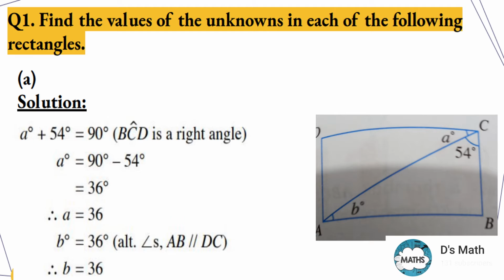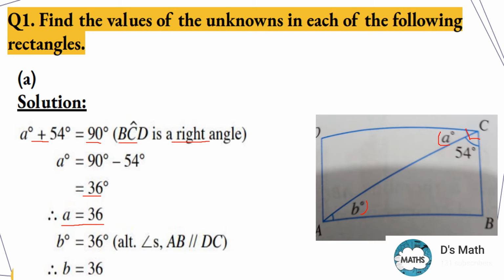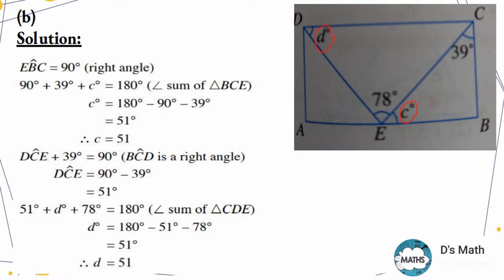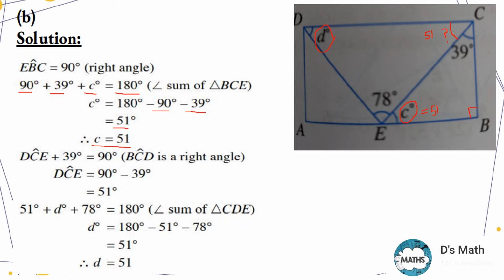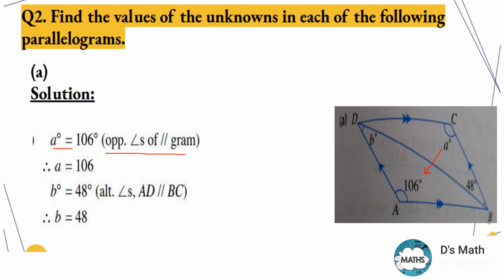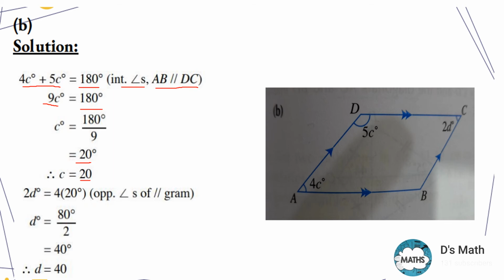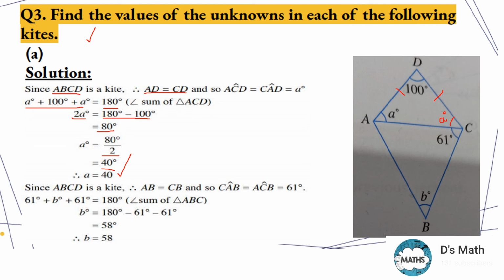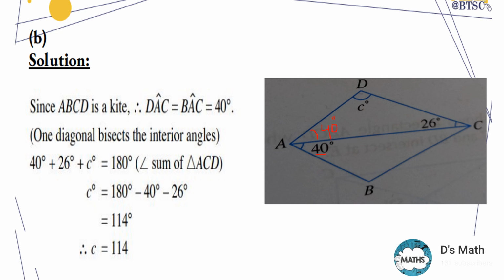Exercise 11B (Basic level)| Oxford Mathematics |New edition| Quadrilaterals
Video will help you to find the value of unknowns in the quadrilaterals either rectangle, parallelogram and kite.
Sharing the solution of first three questions of basic level.